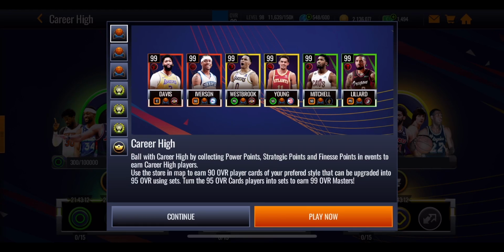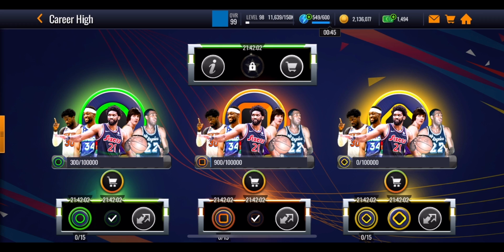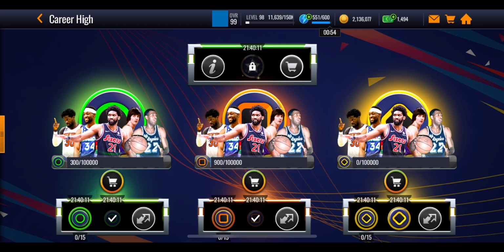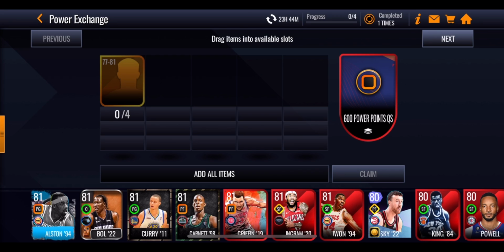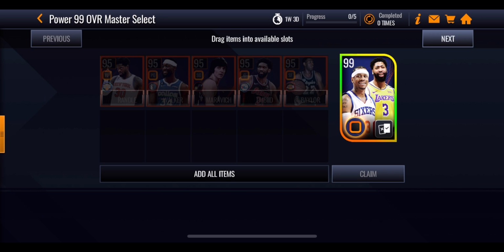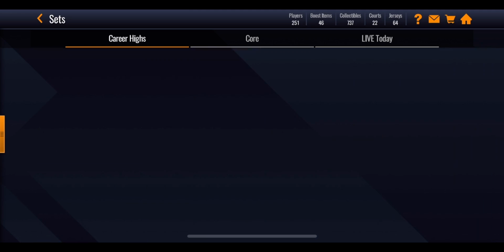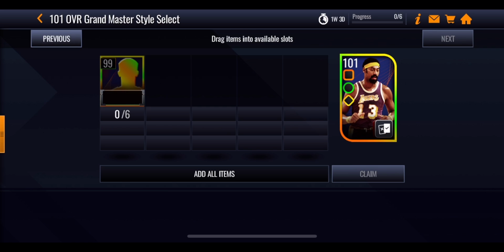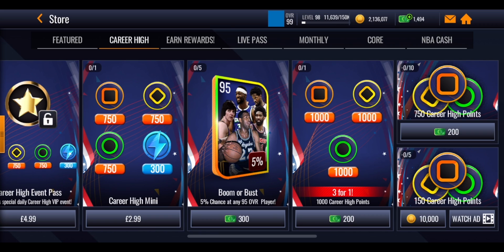How To Get Career High Promo Masters FAST And FREE!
How To Get Career High Promo Masters FAST And FREE In NBA Live Mobile Season 7!